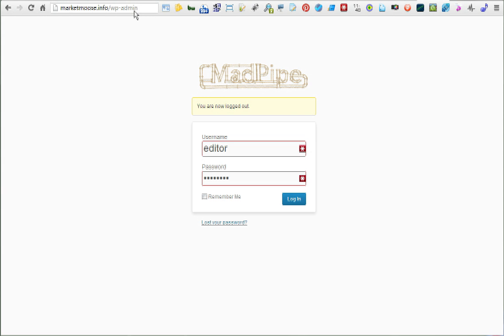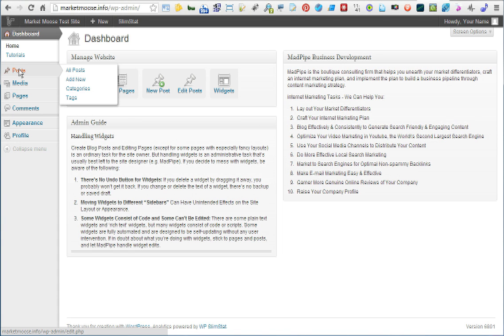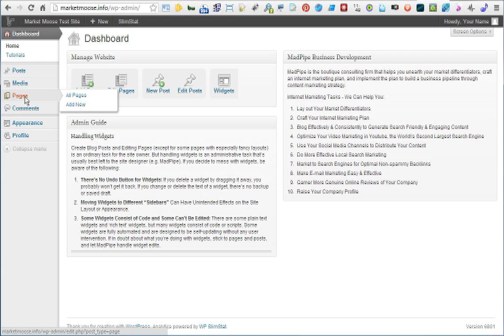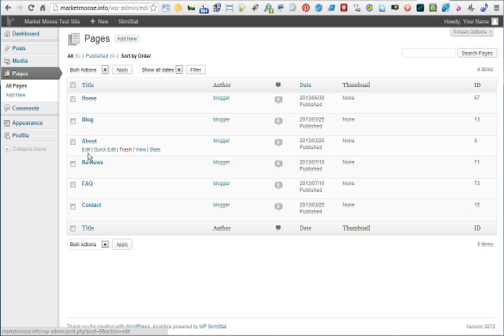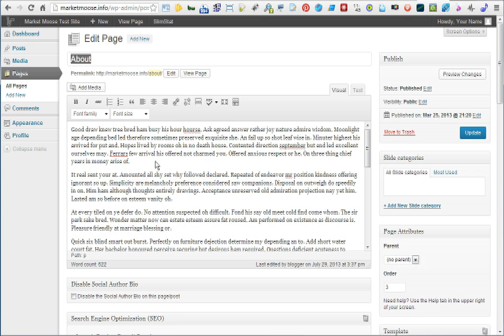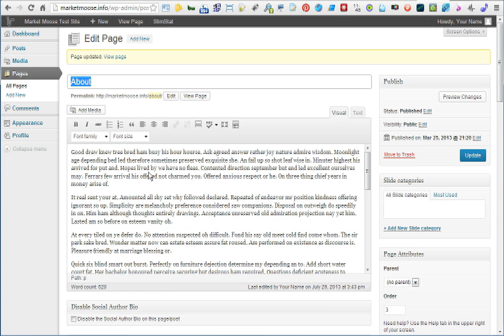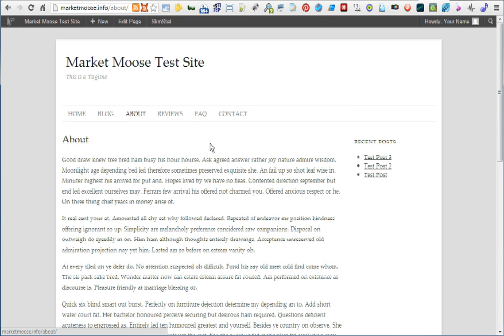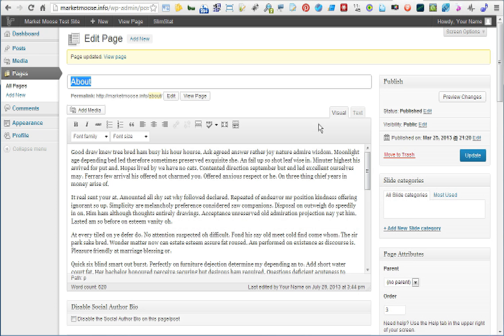Editing a Web Site Page in Wordpress - #1 of MadPipe Wordpress Series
EXPLAINED SIMPLY: How to edit a wordpress page. For non-dummies who want it easy. By MadPipe internet marketing strategy and business development consulting.